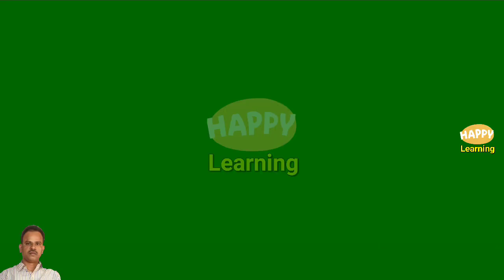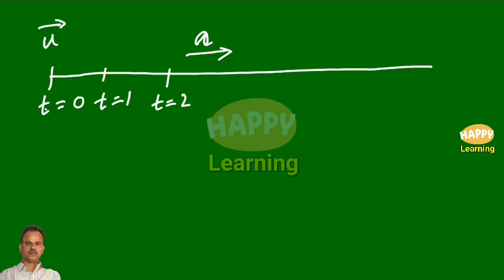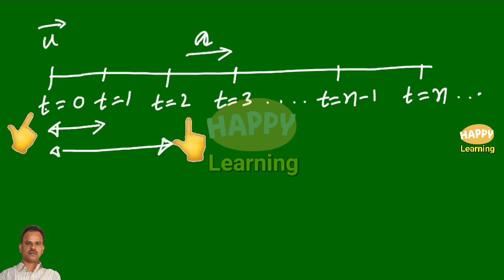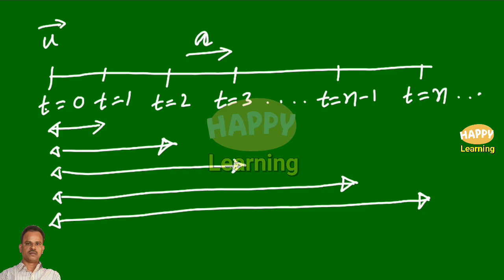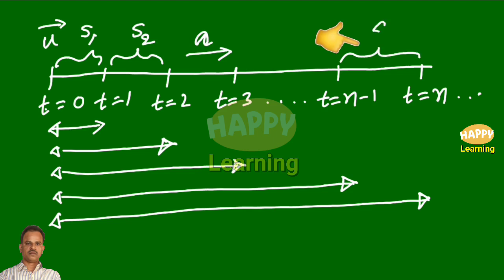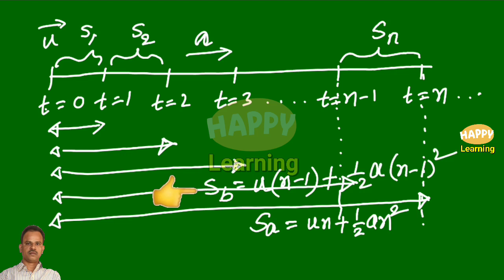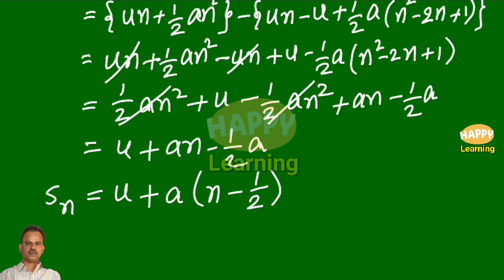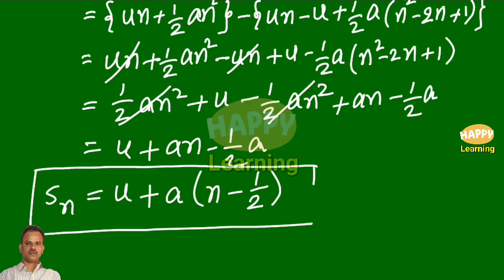Derivation of Sn=u+a(n-½), displacement in 'n' th second/HAPPY Learning